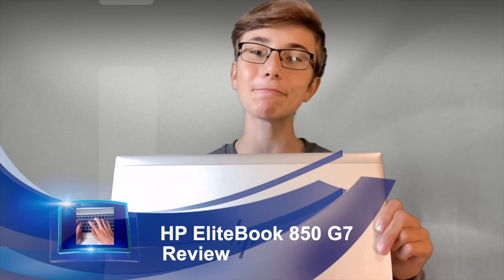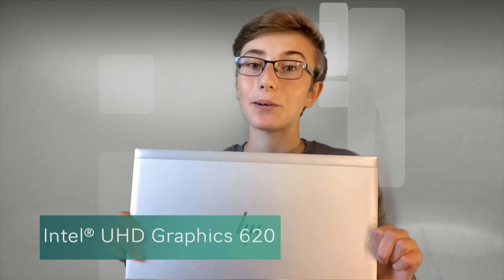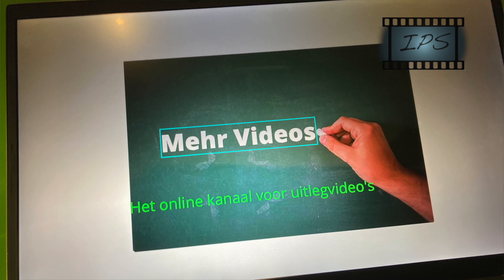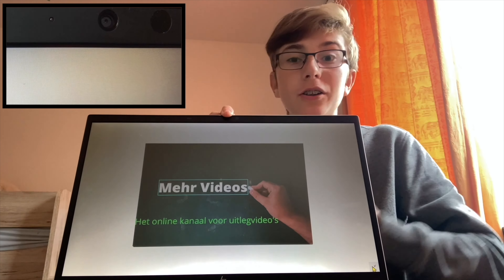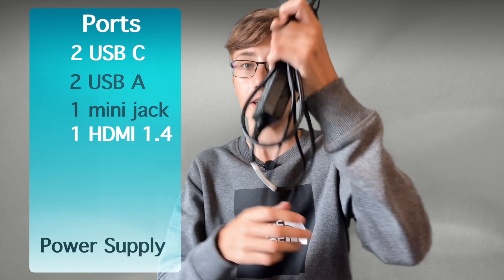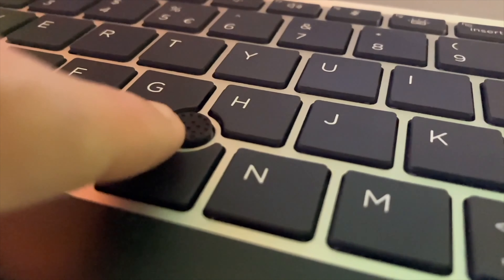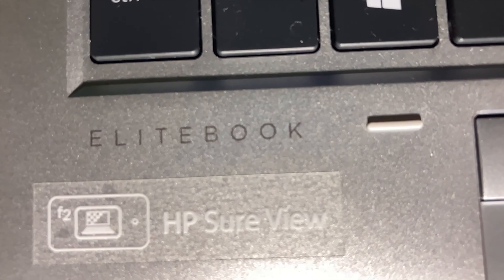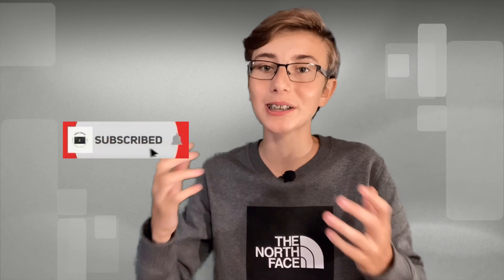Review HP EliteBook 850 G7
In this video I give a review about the HP EliteBook 850 G7.

This video was created by Mehr videos.

Chapters:
00:00 intro
00:36 processor: 10e generation Intel® i5-processor
00:49 Ram: 8 GB
01:06 Storage: 256 GB SSD
01:16 Video card: Intel® UHD Graphics 620
01:26 screen: 15,6 inch, IPS, Matt, Full HD, 1000 nits
02:15 Wifi 6 and Bluetooth 5
02:32 Battery live
02:42 speakers: 2 stereo speakers (Bang & Olufsen)
03:17 Webcam: 720p
03:33 microphone
03:43 comparison between iPhone SE and HP EliteBook
04:10 ports
04:34 design
04:59 Keyboard
05:31 Trackpad
05:54 Software system
06:12 why this laptop is attractive for the business market
06:52 conclusion + price
07:10 outro

Resolution: 2160p - 3860p (4K)